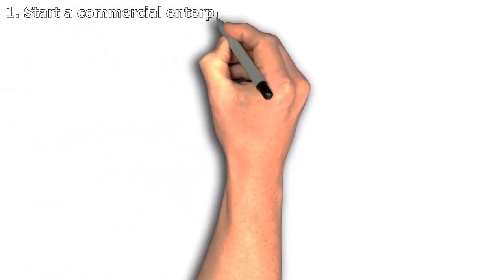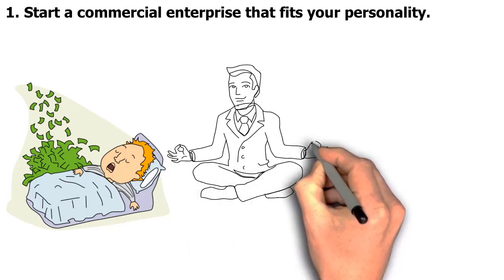The Untold Secrets: 5 Tips Every Entrepreneur Should Know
In this video, I'm sharing the 5 untold secrets that every entrepreneur should know. These secrets will help you succeed in your business and grow your empire!

If you're an entrepreneur, then you know that success depends on mastering the art of success. In this video, I'm sharing with you the 5 secrets that will help you achieve success in your business and grow your empire! These secrets are simple, but they can make a big difference in your success as an entrepreneur!